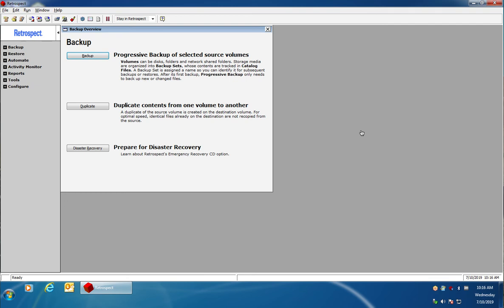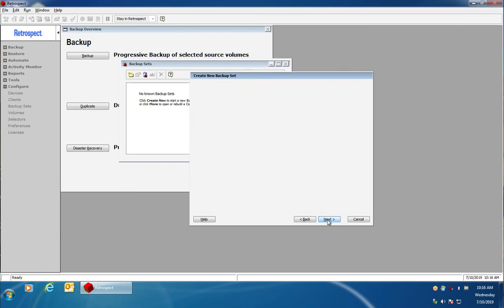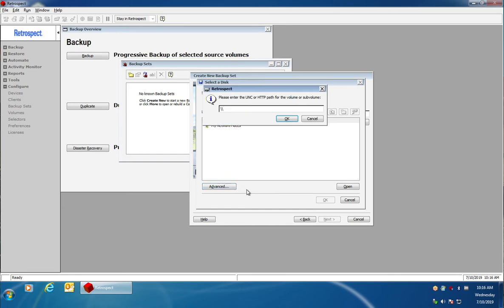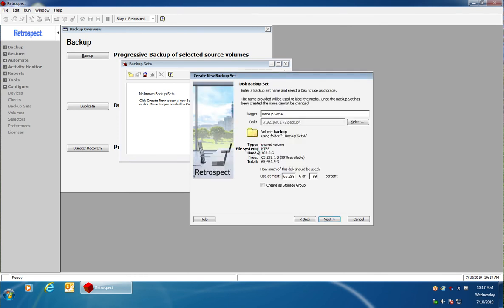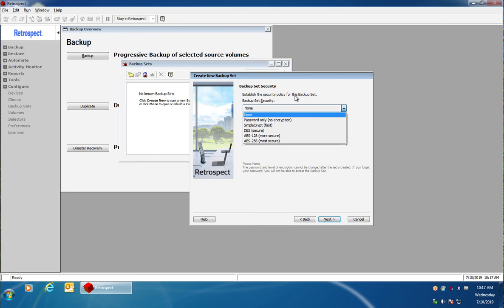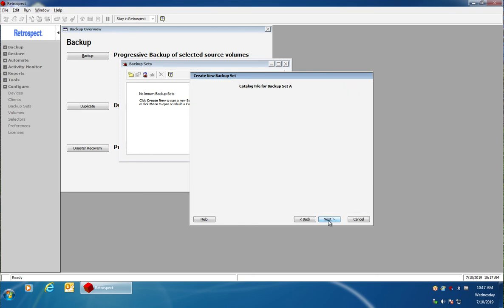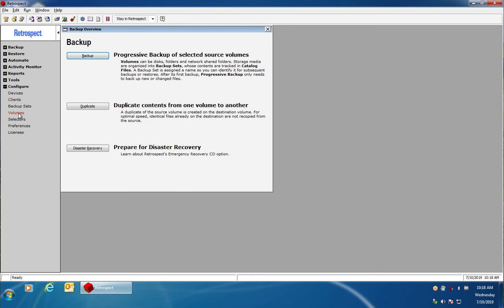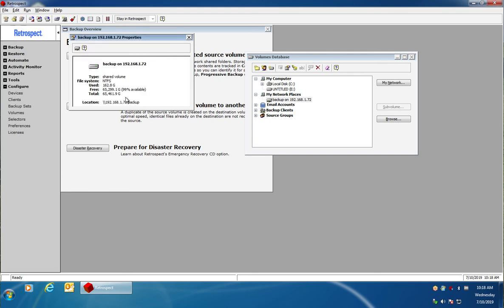Retrospect Backup for Windows: Setting up a NAS as a Backup Destination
This tutorial walks through how to set up a NAS like a Drobo as a destination for Retrospect Backup for Windows.